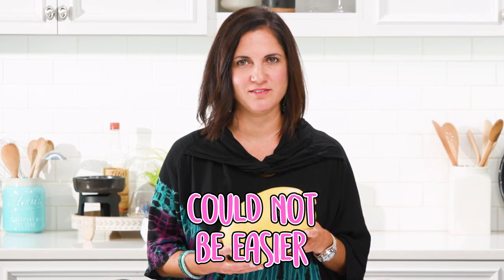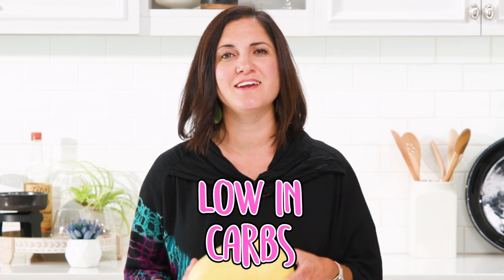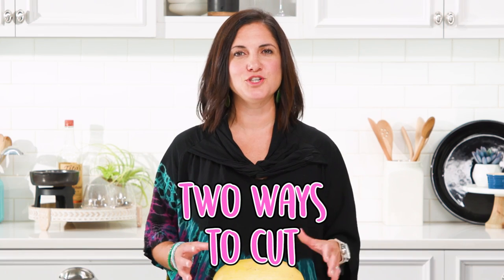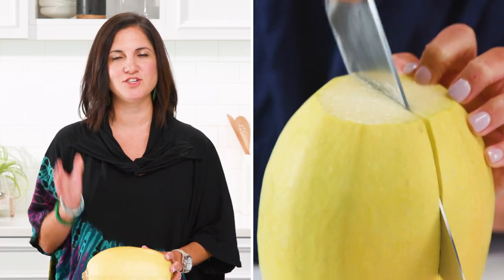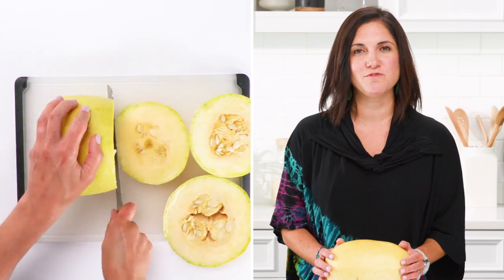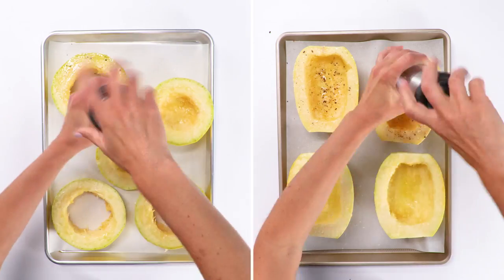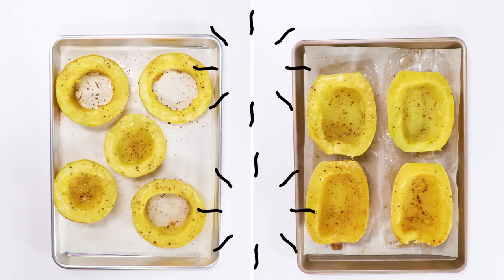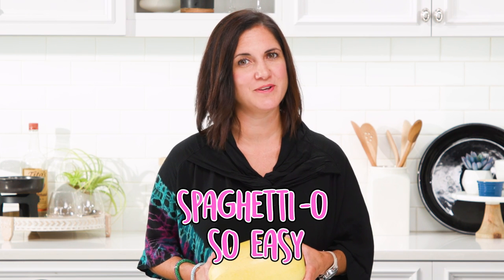The Easiest Way Cook Spaghetti Squash | Food 101 | Well Done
Spaghetti squash is nature’s awesome gluten-free alternative to for-real pasta. But there are a few tips and tricks to getting those perfectly tender strands time after time. Learn how to break down and bake a whole spaghetti squash with this guide.

How to Cook Spaghetti Squash | Food 101 | Well Done